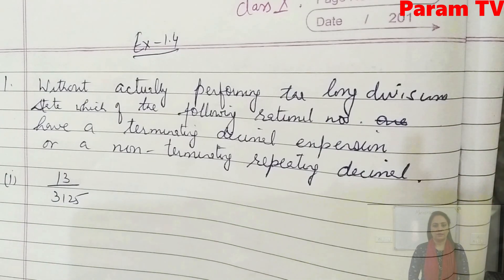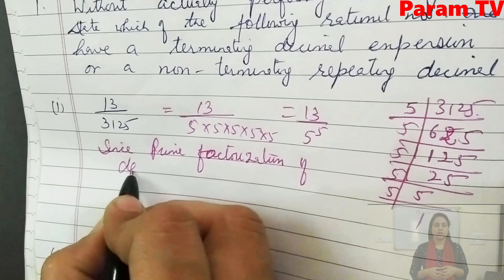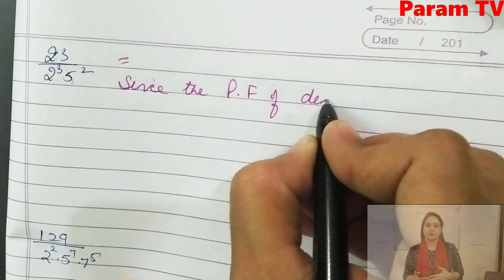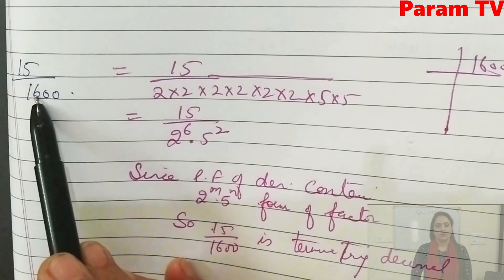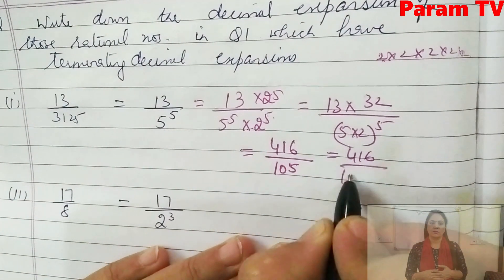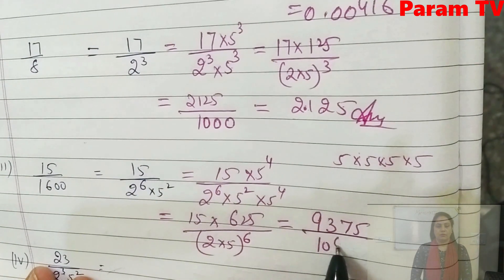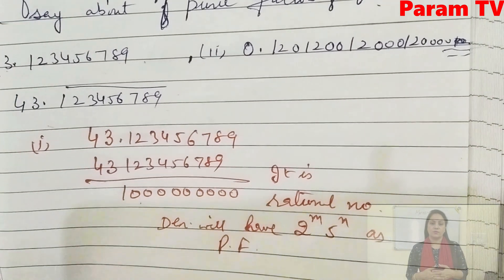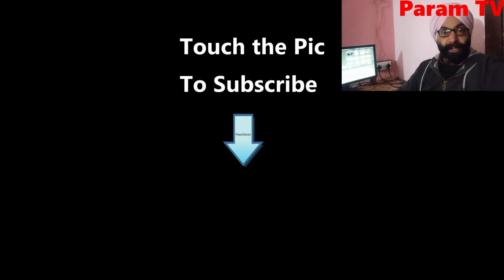Class 10, Mathematics, Chapter 1.4, Real Numbers, PSEB, CBSE